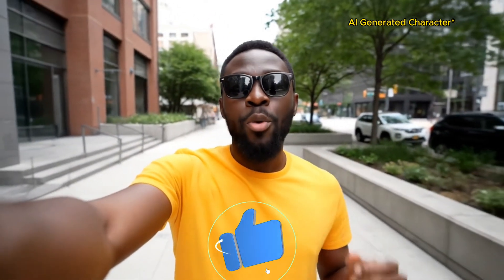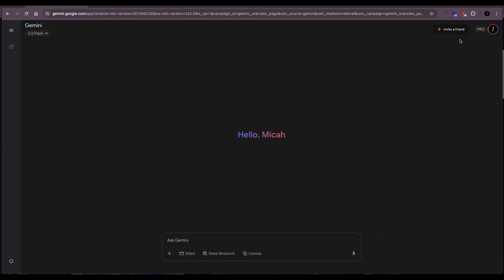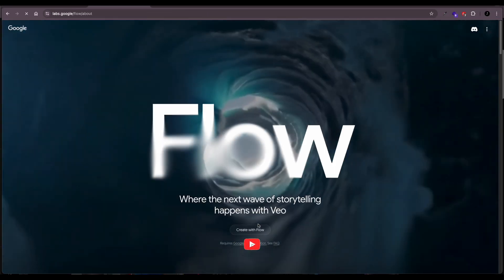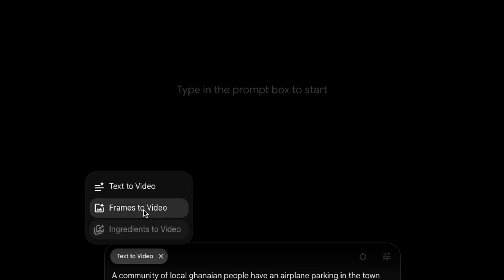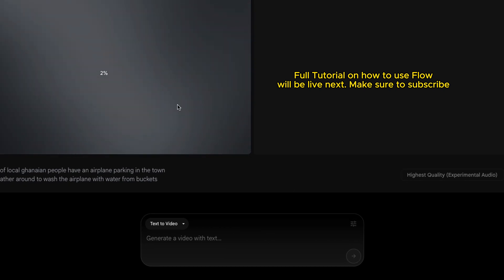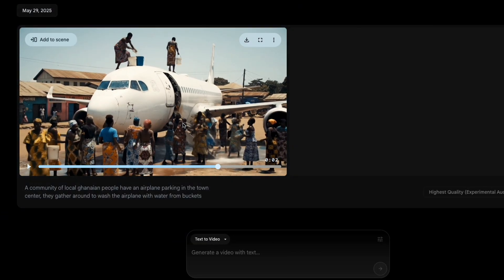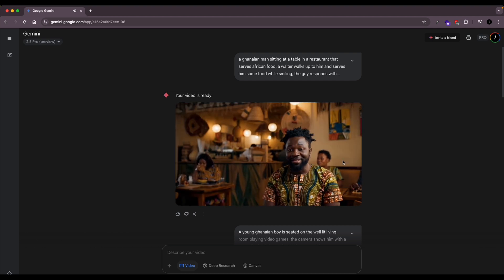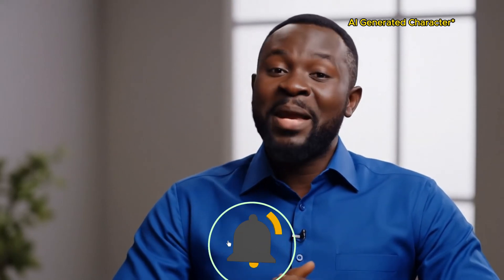Google Veo3 tutorial for beginners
In this quick tutorial, you'll discover how to access and use Veo 3, Google's powerful AI video generation tool. Whether you're a content creator or just curious about AI video, this guide will walk you through everything you need to get started with Google Veo 3 for free.